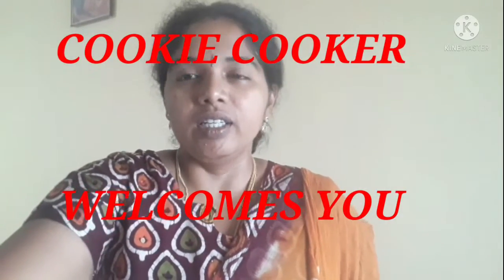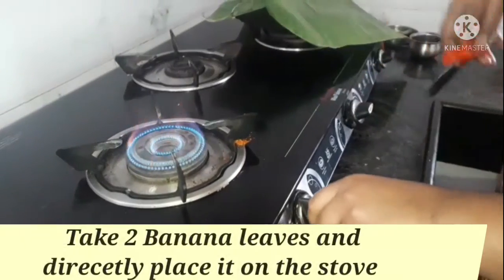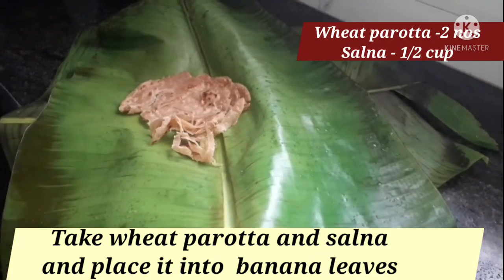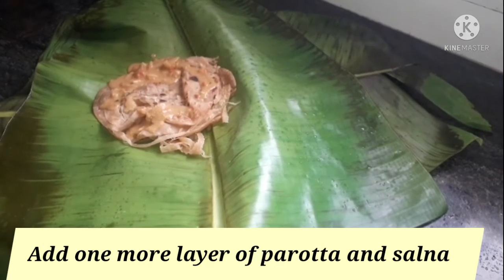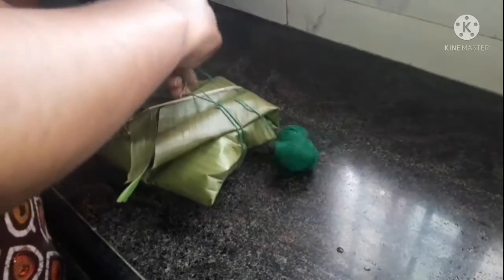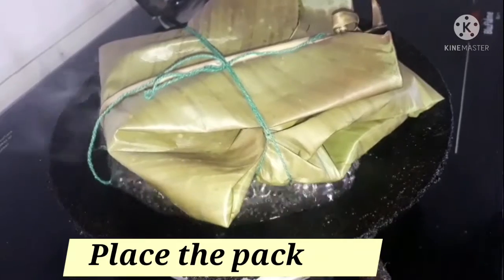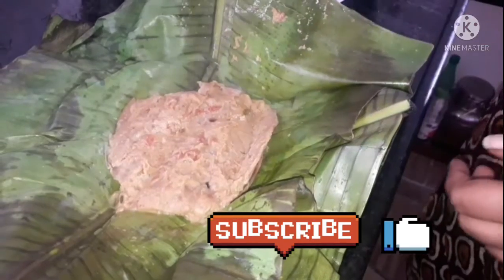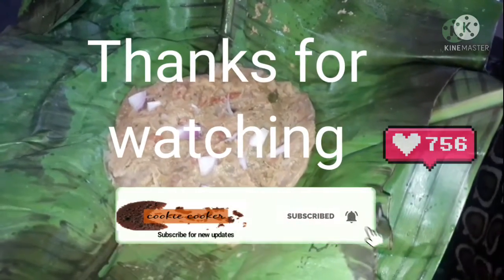Wheat kizhi parotta | How to make wheat kizhi parotta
Wheat kizhi parotta
Ingredients::
1. Banana leaf - 2 nos
2. Wheat parotta- 2 nos
3. Salna - 1/2 cup